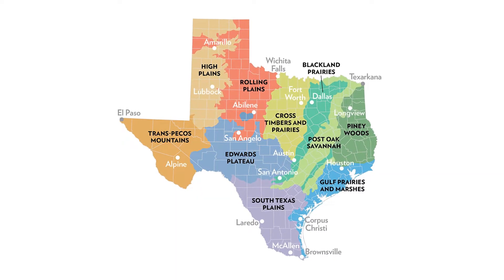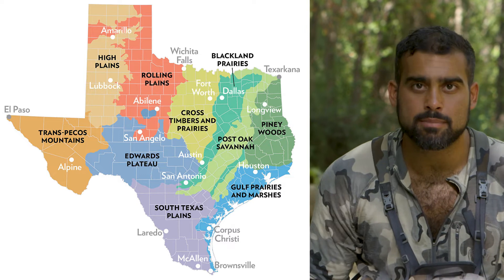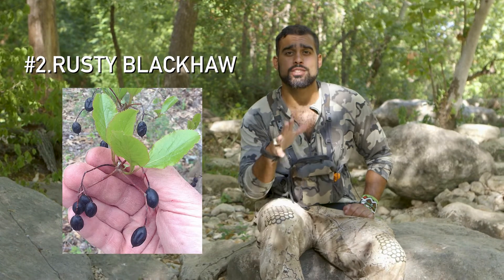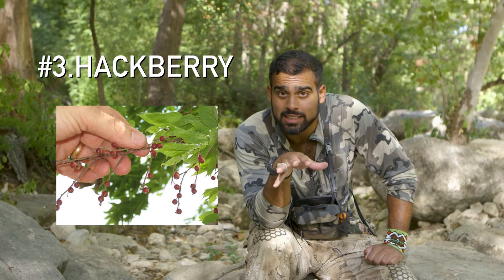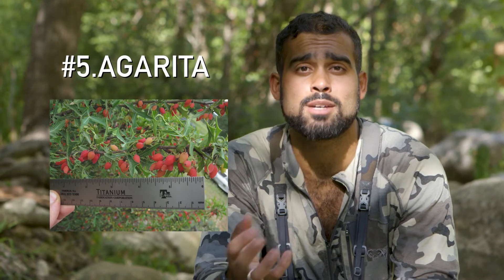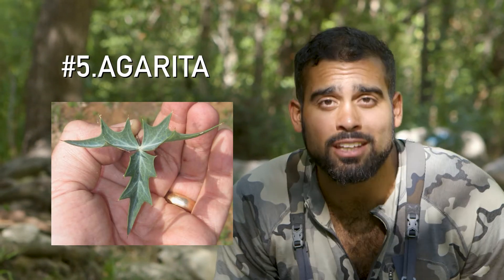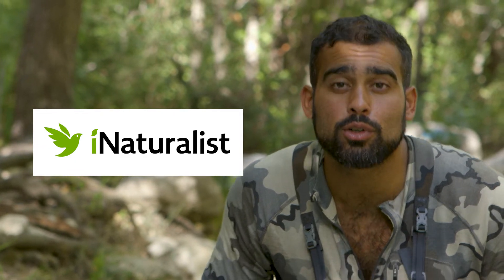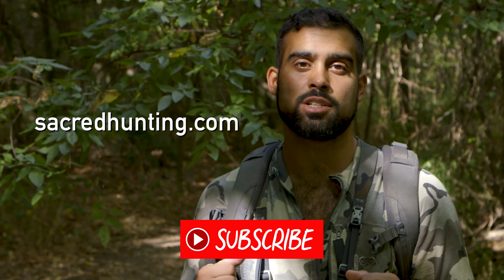Top 5 Wild Edible Berries in Texas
Abundance surrounds us. Sometimes it is in the form of wild animals we can hunt, kill, and consume. Sometimes it is in the form of wild edible berries!

This list of wild edible berries in Texas includes a great mix of abundant and rarer options that will delight the tastebuds and excite the forager in each of us.

It’s possible that some of these berries are in such abundance you can cook with them, harvest them for numerous meals, or simply have a snack every time you visit.

Either way, enjoy this list of wild foraged berries that includes where to find them, when to find them, and all other details you need to make this a part of your food gathering plan!